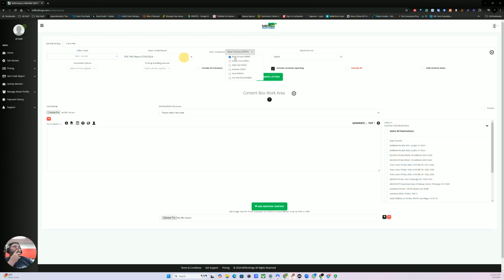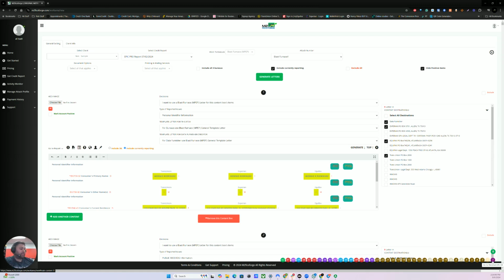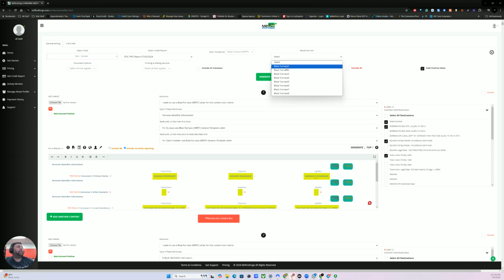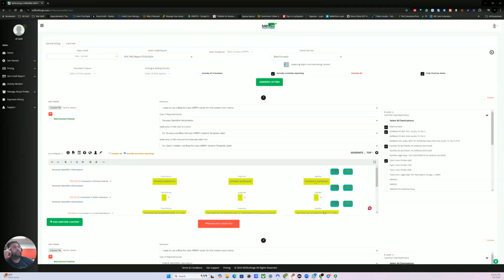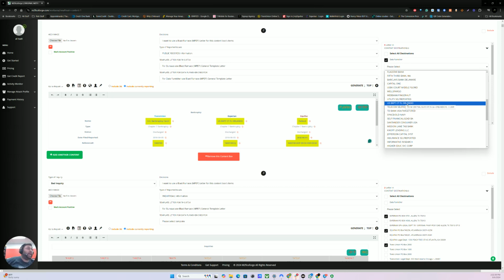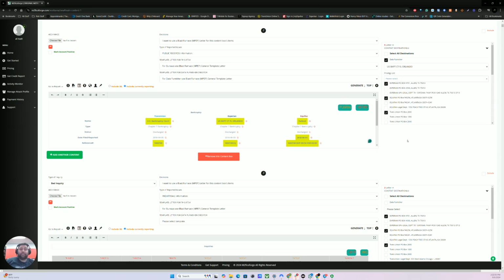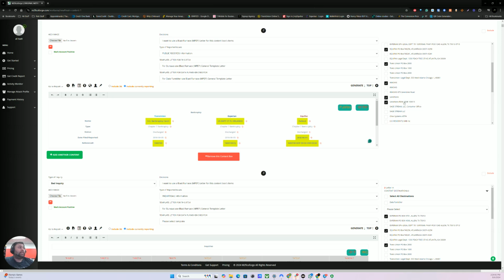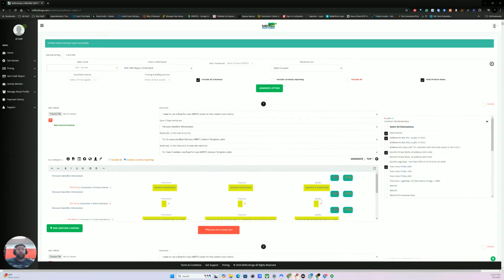Master Bankruptcy Disputes with 'Blast Furnace'📝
Hey everyone! We're from M2FicoForge, and today's video is a must-watch for anyone dealing with bankruptcies on credit reports. We'll guide you through our proprietary 'Blast Furnace' approach to disputing bankruptcies properly.

You'll learn how to navigate our software's attack area, select and customize the most aggressive dispute methods, and focus specifically on bankruptcy disputes. We'll cover generating effective letters, setting defaults to prevent overload, and key reminders to avoid common mistakes. Join us in demystifying the bankruptcy dispute process—this knowledge can significantly improve your credit health or enhance your credit repair business.